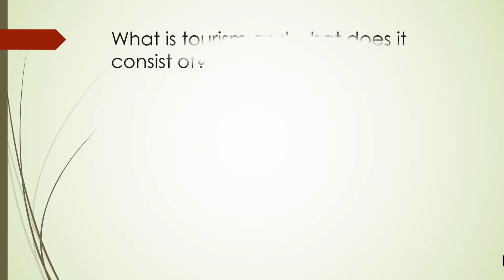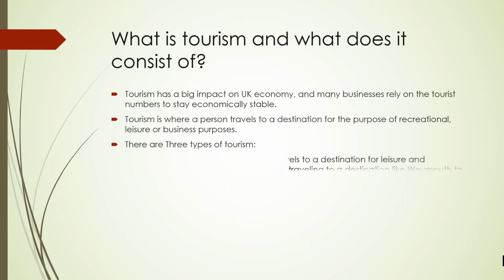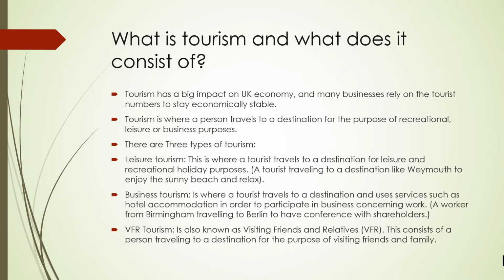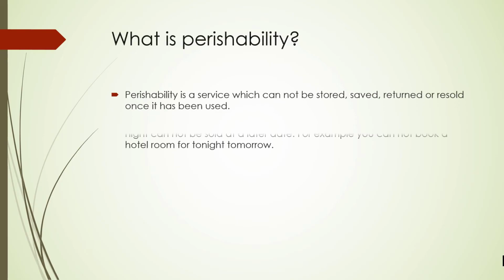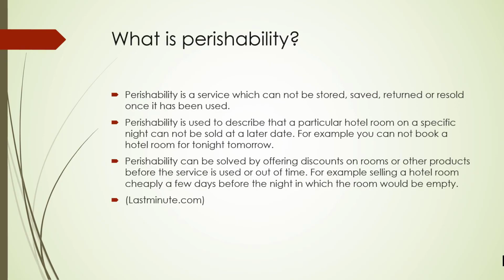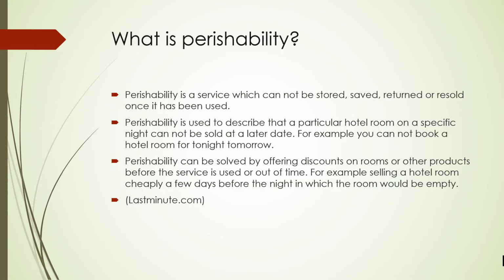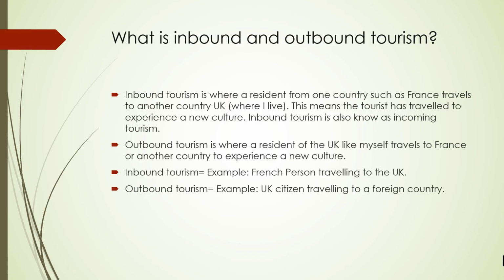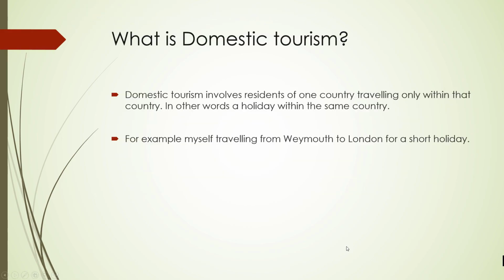AS Travel and Tourism Revision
All questions below answered:
What is tourism?
What is Seasonality and how does it affect businesses?
What is intangibility?
What is perishability?
What is inbound and outbound tourism?
Domestic tourism?